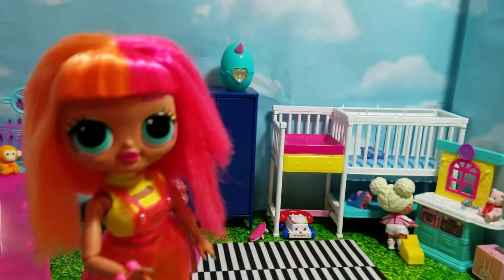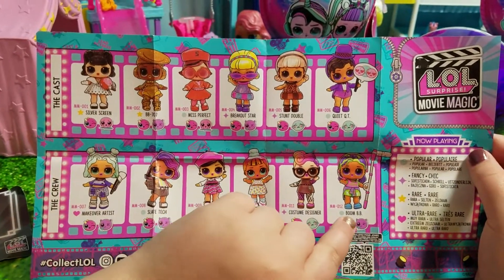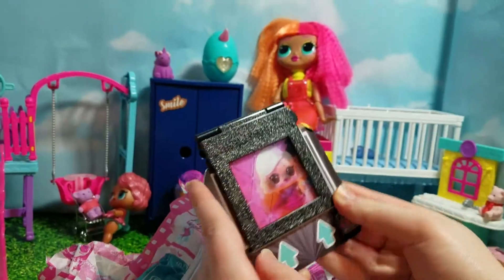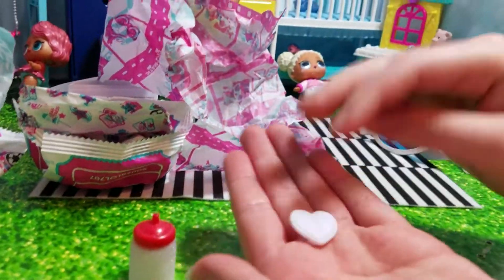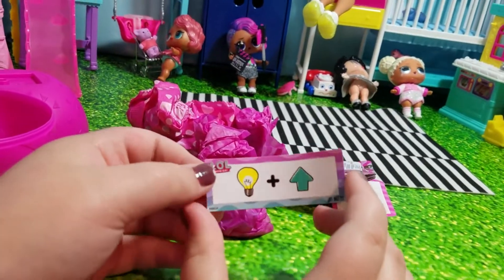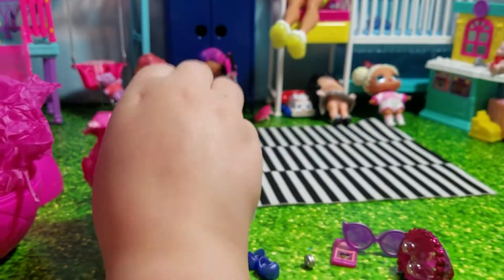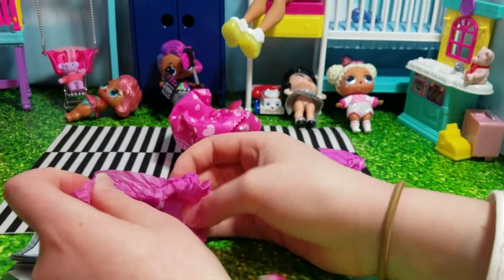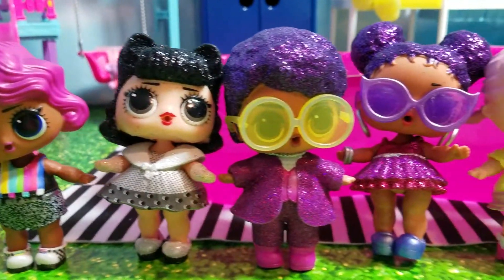L.O.L. Surprise Color Change Surprise And L.O.L. Surprise Movie Magic Unboxing!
In this video there are some new students coming to Lots Of Love Daycare! It looks like Boopy and Chachi will have to unbox the new students! WE unbox friends from the L.O.L. Surprise Color Change Surprise and from the L.O.L. Surprise Movie Magic!